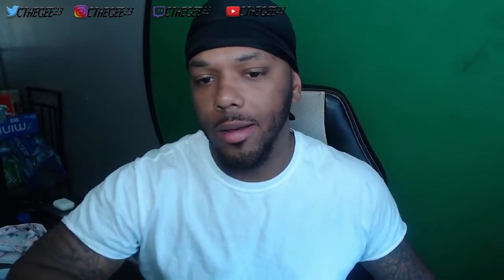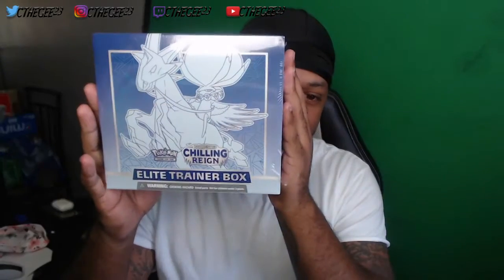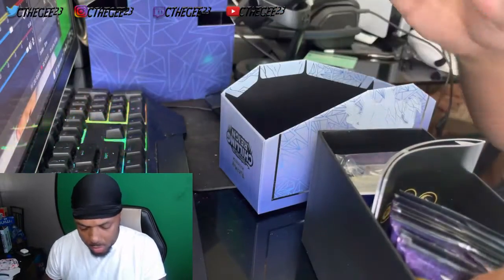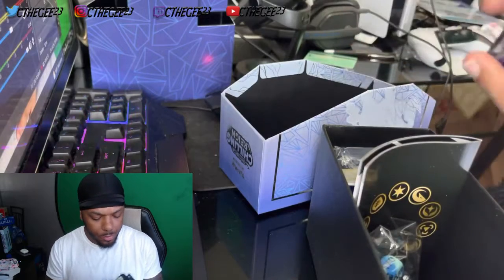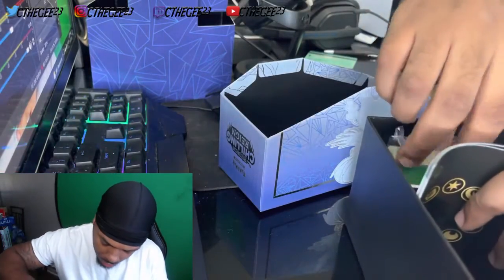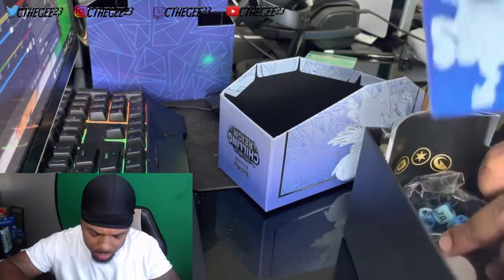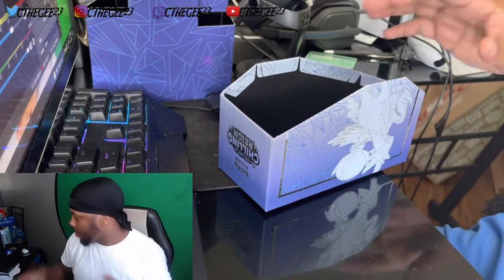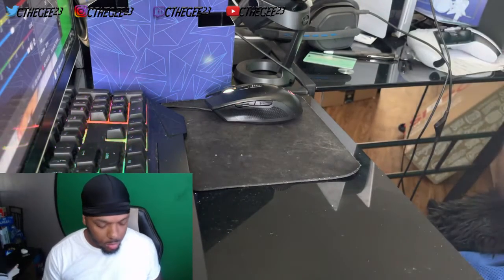POKEMON "CHILLING REIGN" Elite Trainer Box Opening (Kind Of Disappointed) 😐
★Join The Geesquad Family★

● Hit That "Bell" To Turn Notifications On.

Video Uploaded By : Cthegee23

About Gee:
Welcome to the Home of the Geesquad Family. We Post 🔥 Videos Almost Everyday. Including Gameplay, Vlogs, Challenges, and Whatever Else Pops To Mind!!!